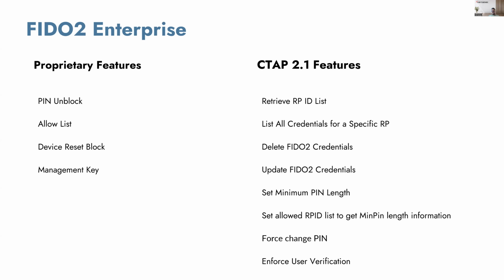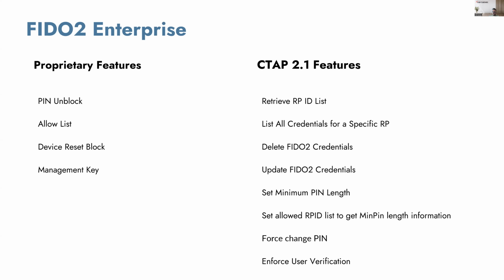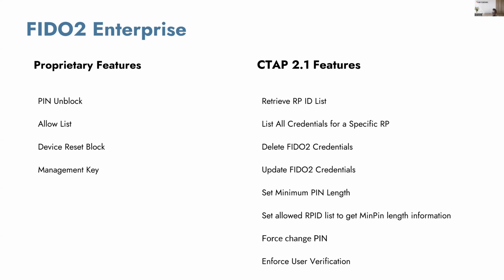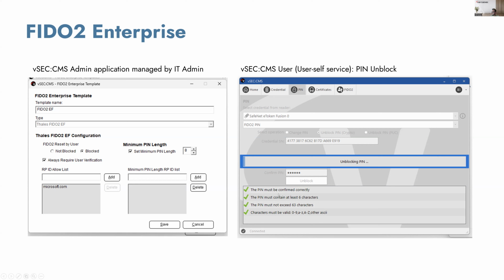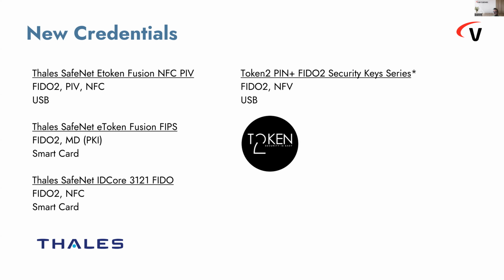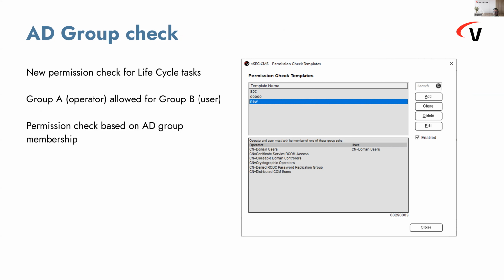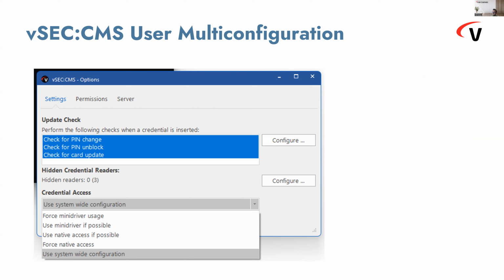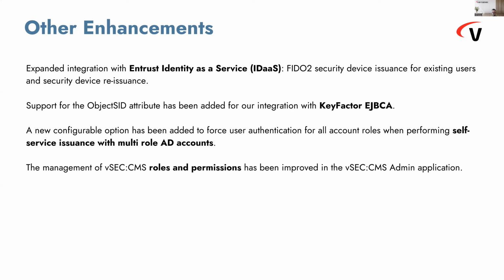New Accelerated Transition to Phishing-Resistant Passkeys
Grab a cup of coffee and watch the latest release webinar with Versasec Technical Leader Worldwide, John Asan. Find out about the main highlights of the latest release of vSEC:CMS - Version 6.12:
-FIDO2 Management features for FIDO2 device-bound passkeys. New management tasks include PIN unblock, allowlist, reset protection, and more.
-Microsoft Entra ID FIDO2 orchestration enables enterprises to leverage the powerful capabilities of FIDO2 device-bound passkeys, along with the added benefits of comprehensive life-cycle management, centralized control, and auditability.
-Management of FIDO2 security devices over NFC, and much more.

The Versasec Team